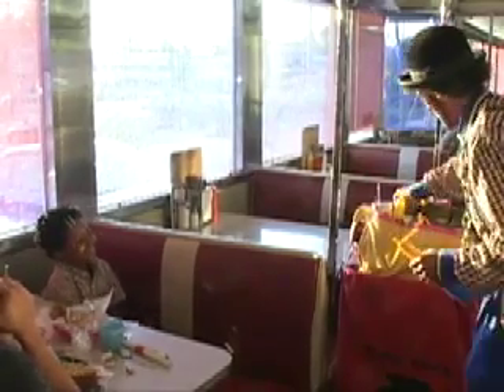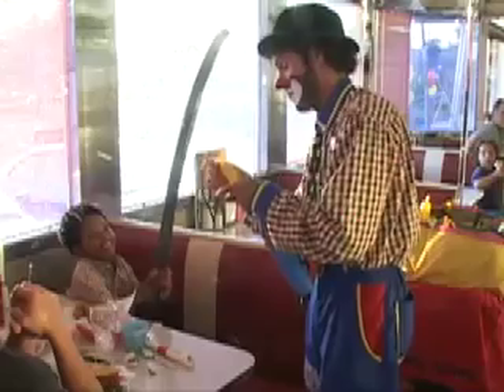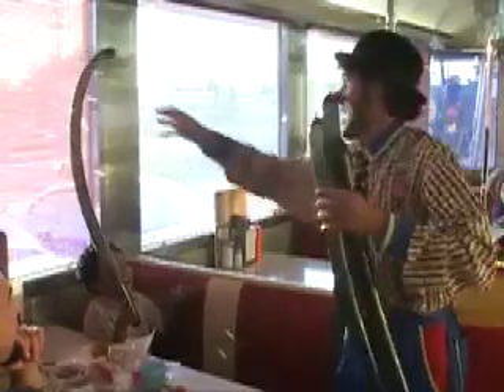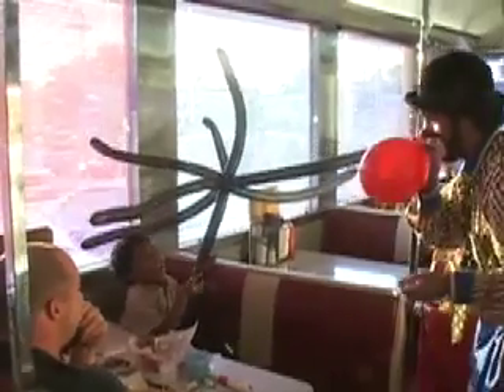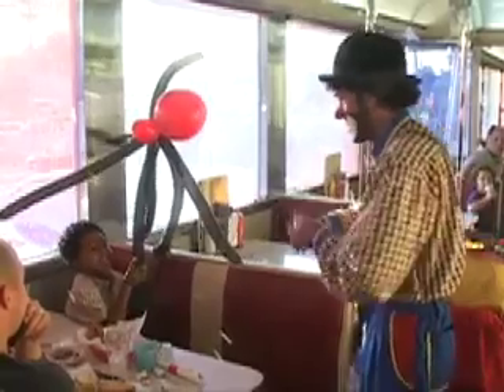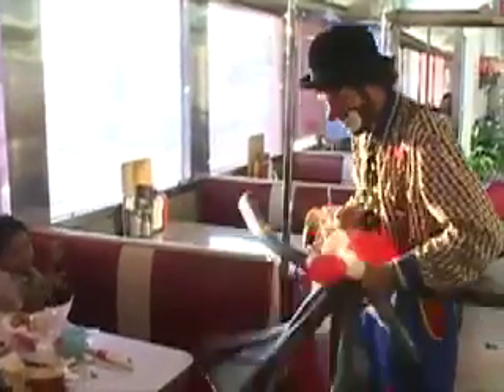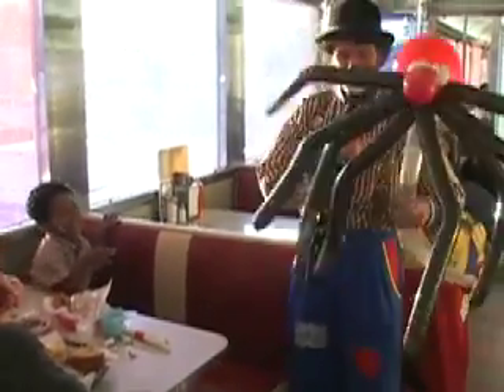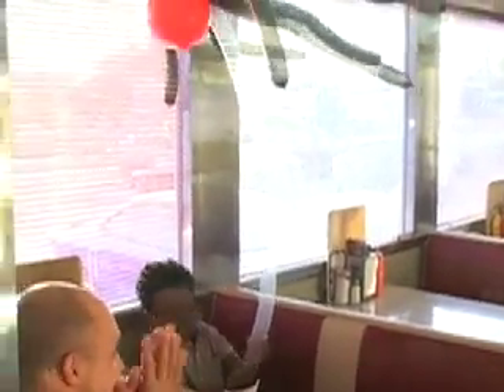flower making a spider for the kids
flower making a spider for the kids at Dotties